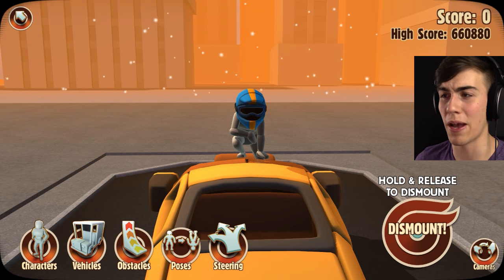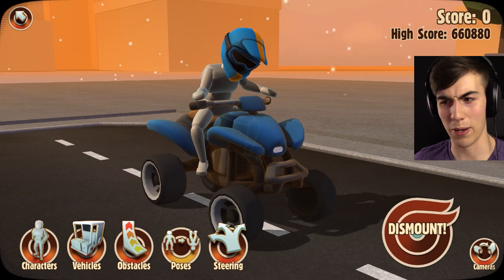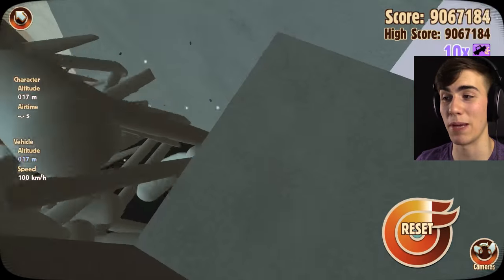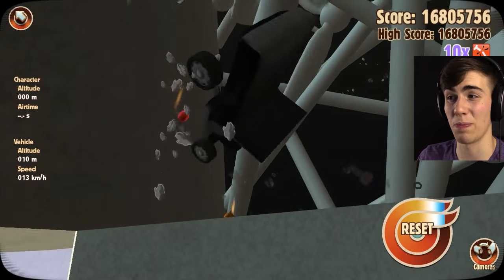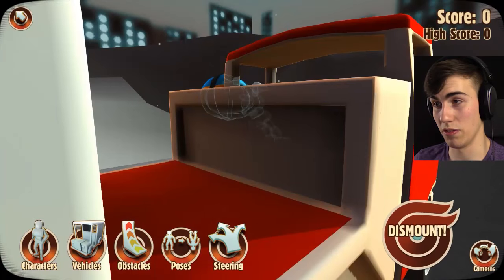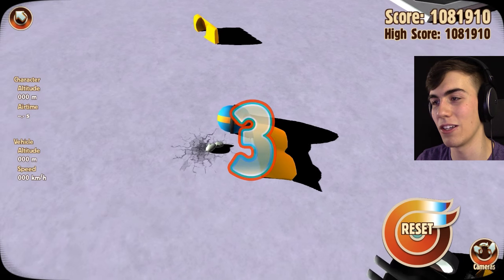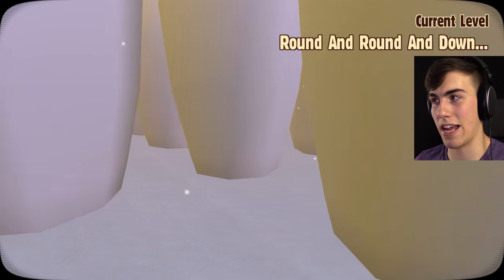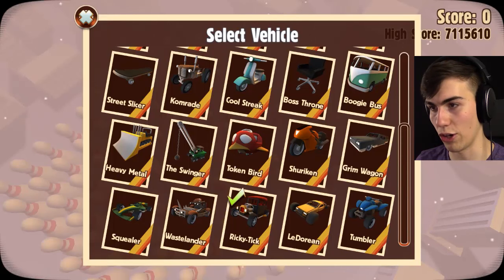OFFROAD SEASON - Turbo Dismount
A brand new character and vehicle in Turbo Dismount! Always wear a helmet when on the Tumbler ;)